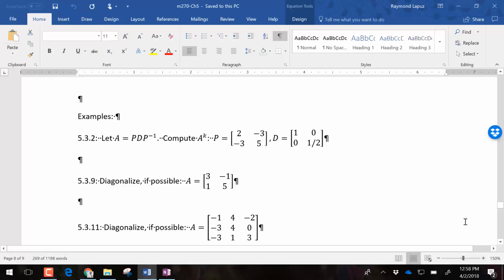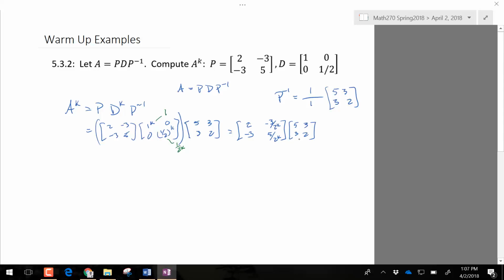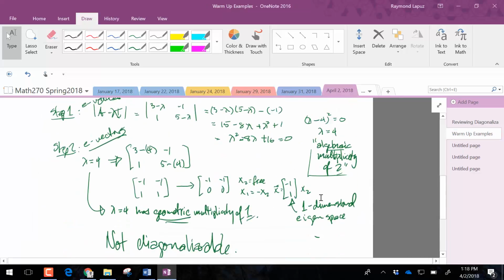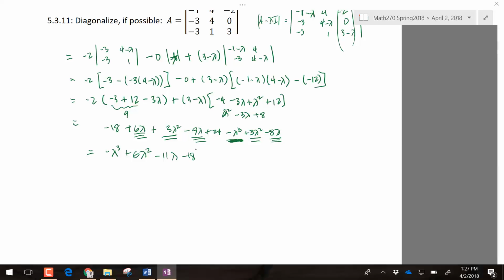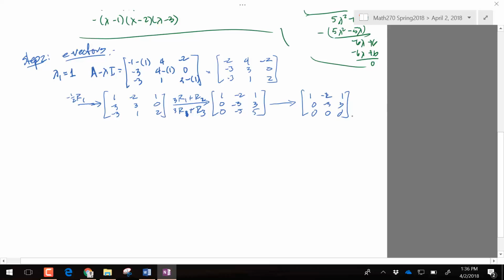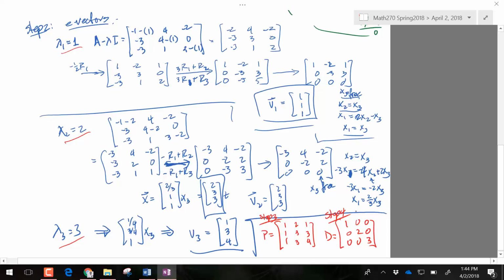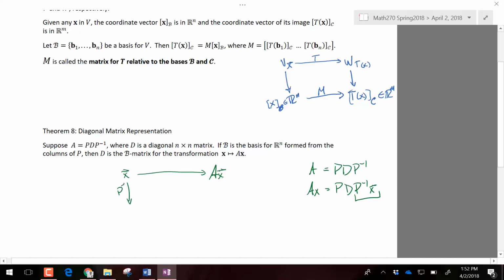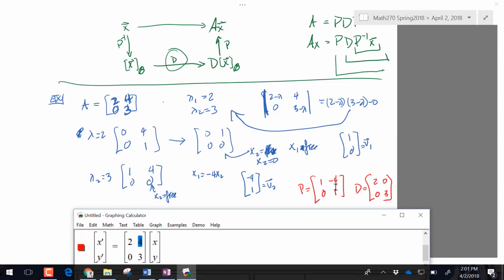0402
Cañada College
Ray Lapuz